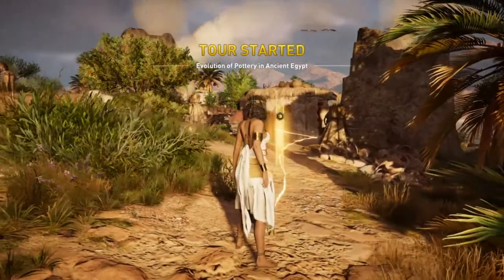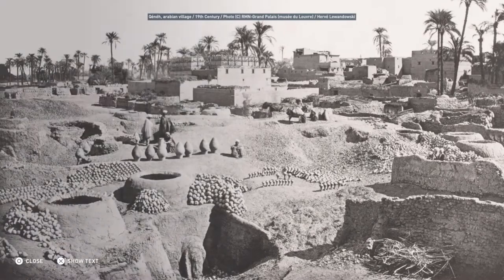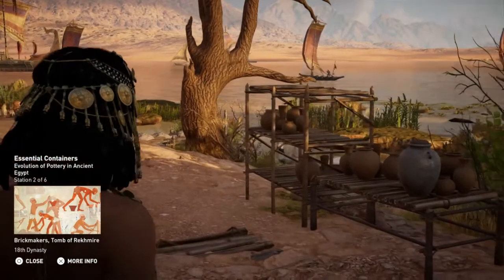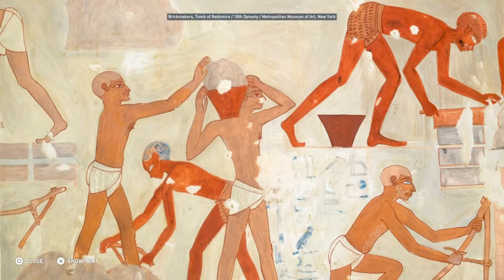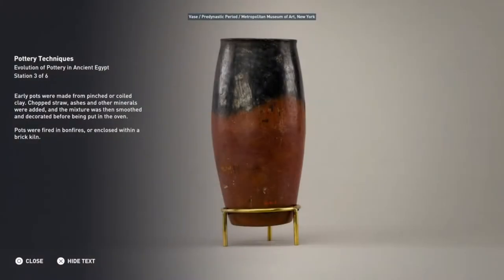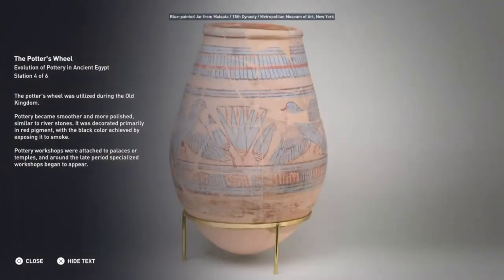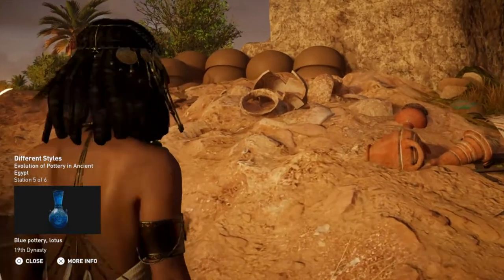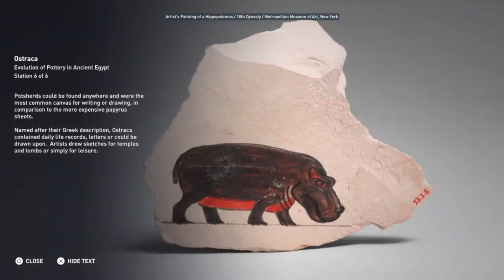Evolution of Pottery in Ancient Egypt (Assassin's Creed: Origins; Ancient Egypt Discovery Tour)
Learn about pottery and its various uses in ancient Egypt.
Bit of wandering at the beginning so you can see the town and country side, as well as some at the end, just because.  The lesson itself starts at 2:25.